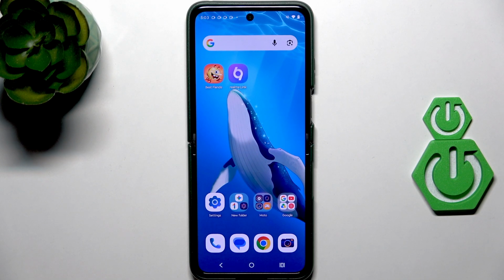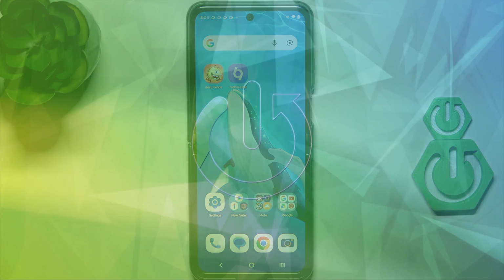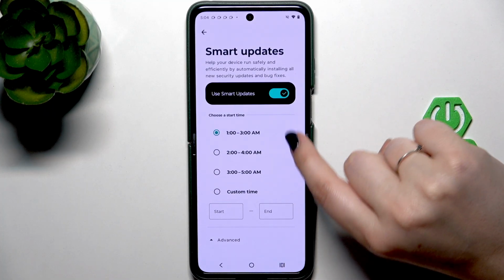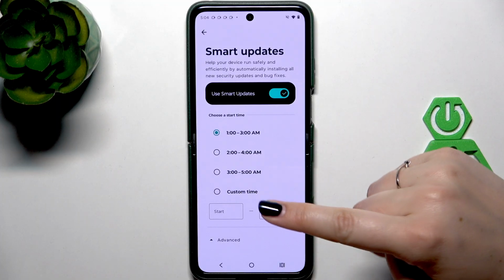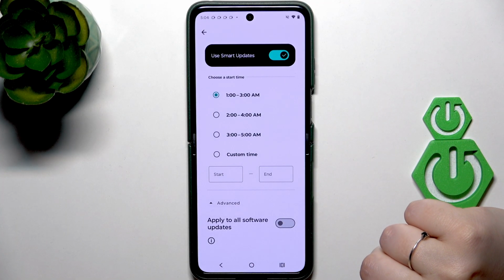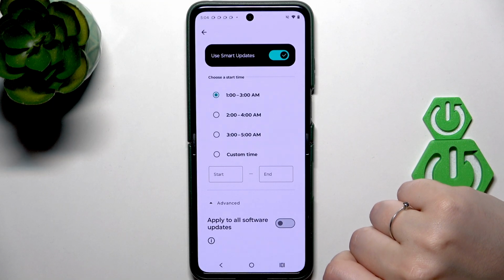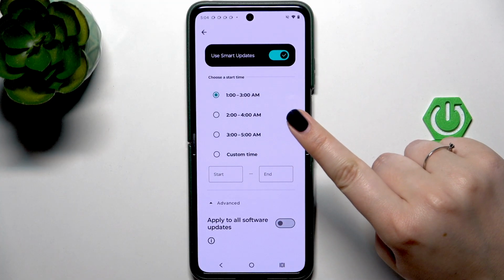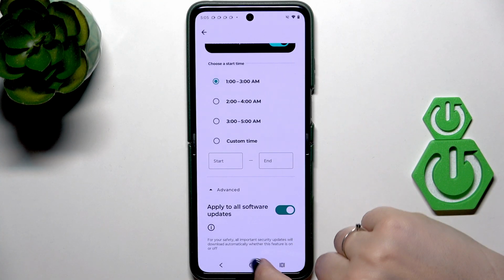MOTOROLA Razr 70 Plus – How to Enable Auto Software Updates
In this video you will learn how to activate automatic software updates on the MOTOROLA Razr 70 Plus using the built-in Smart Update. We show how to open Settings, find System Updates, turn Smart Update on, and manage its options. You can pick a start time range or set a custom time so your Razr 70 Plus will download and install updates automatically during the selected window. This keeps your phone up to date without interrupting your day and helps ensure you get security and feature updates as soon as they are available.

How to enable automatic updates on MOTOROLA Razr 70 Plus?
How to set Smart Update on MOTOROLA Razr 70 Plus?
Where is System Updates on MOTOROLA Razr 70 Plus?

0:00 Introduction – Enable automatic updates on MOTOROLA Razr 70 Plus
0:07 Open Settings and go to System Updates
0:25 Turn on Smart Update
0:45 Manage Smart Update settings
0:55 Choose start time and time range (1–3, 2–4, 3–5 or custom)
1:19 Enable "Apply to all software updates"
1:36 Wrap up and final tips